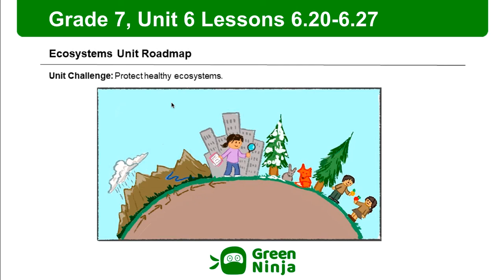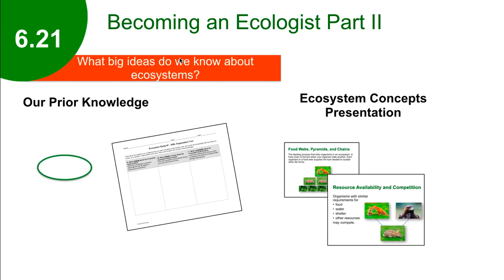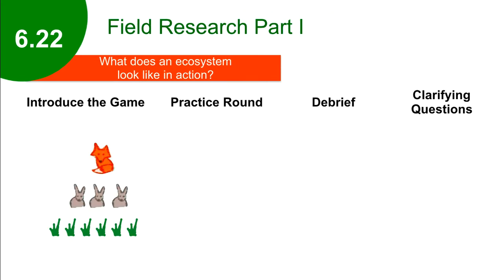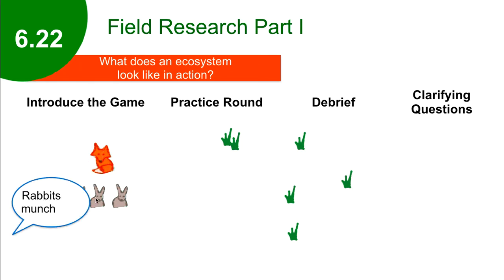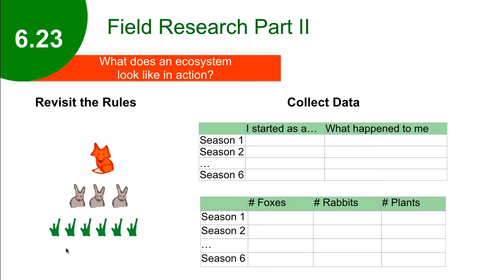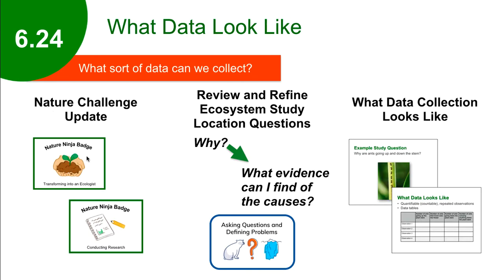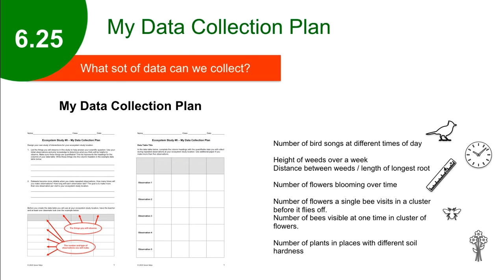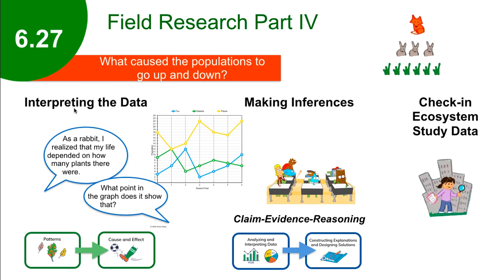Grade 7 Unit 6 Unit Video for Lessons 6.20-6.27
Chapters
0:00 Introduction
0:14 Lesson 6.20
0:35 Lesson 6.21
0:59 Lesson 6.22
2:10 Lesson 6.23
2:27 Lesson 6.24
3:04 Lesson 6.25
3:32 Lesson 6.26
3:42 Lesson 6.27
4:13 Next Lessons